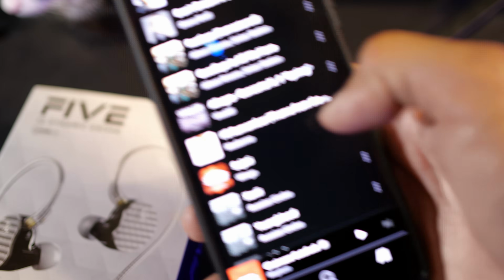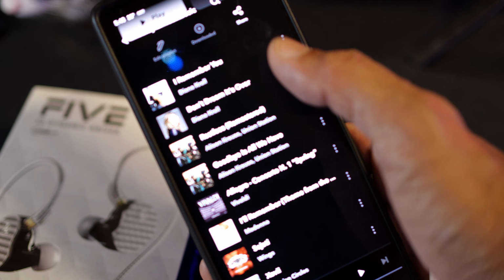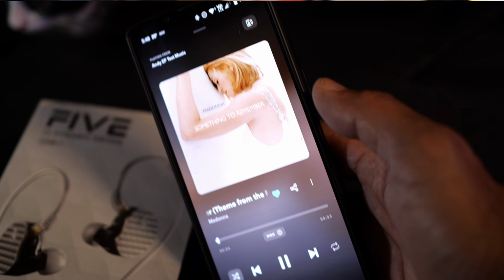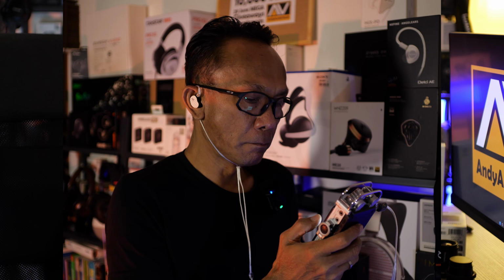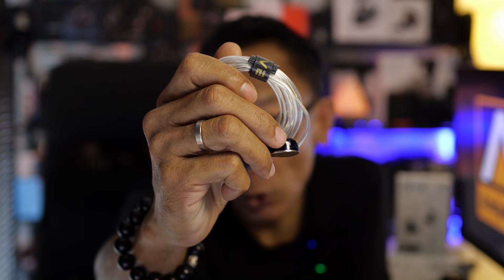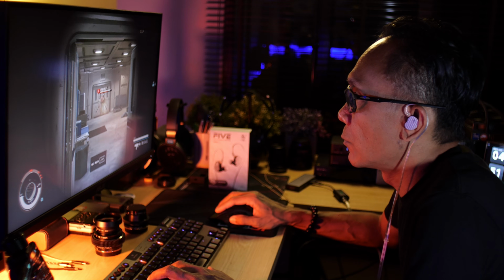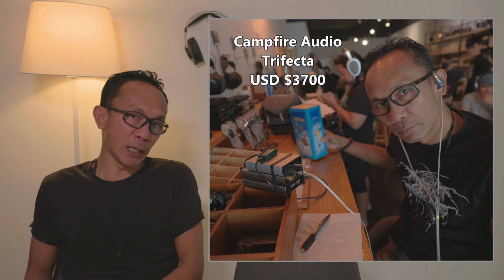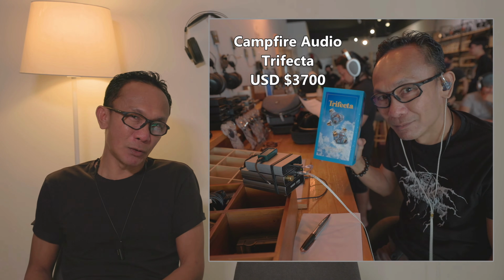7Hz Five Review & Comparison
One of a kind 5 drivers IEM from 7Hz

00:00 Intro
00:30 Sound Impressions - General
04:30 Sound Impressions - Soundstage & Spatial Staging
05:07 Comparisons

Content Creation Rig:
- Panasonic LUMIX GH5S (4K24P)
- TTArtisan 23mm MicroFourThirds F1.4
- TTArtisan 17mm MicroFourThirds F1.4
- PDAMOVIE Live Air Smart 3 (LiDAR Autofocus)
- DJI Ronin RS4 Stabilizer
- RØDE Wireless Pro
- Sony MDR7506 (Monitoring Headphone)